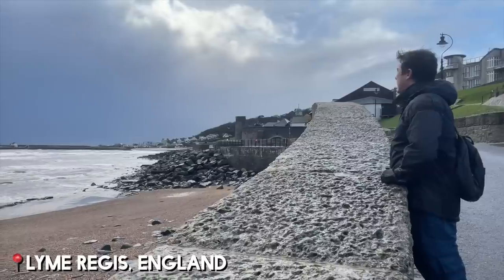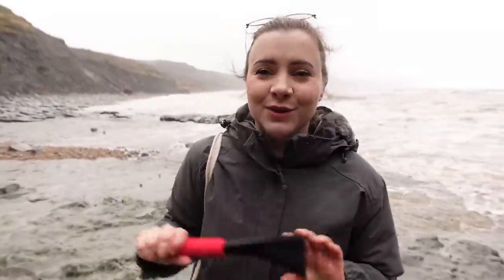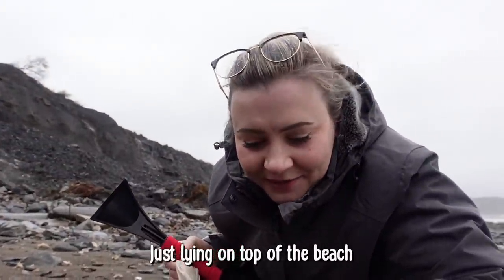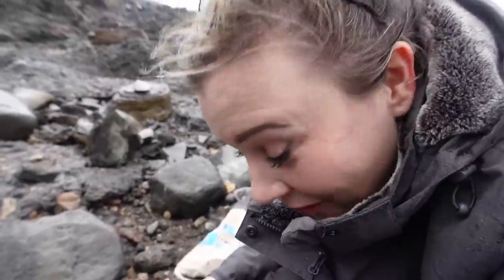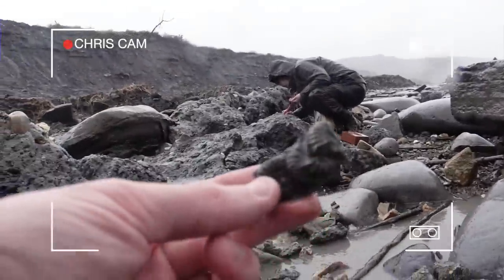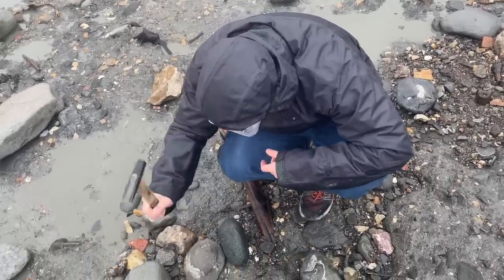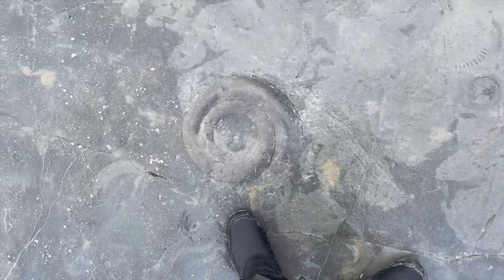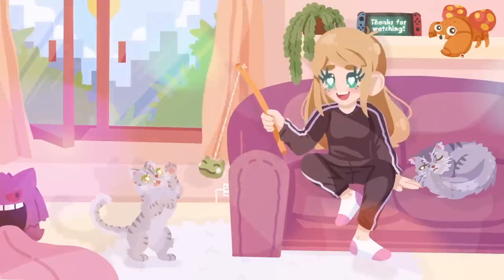I Went FOSSIL Hunting on the Jurassic Coast of England 🦴🦕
Today @AbroadinJapan and I are in Lyme Regis to hunt for fossils along the Jurassic Coast of England!

→ Where I get my healthy snacks + beauty products!